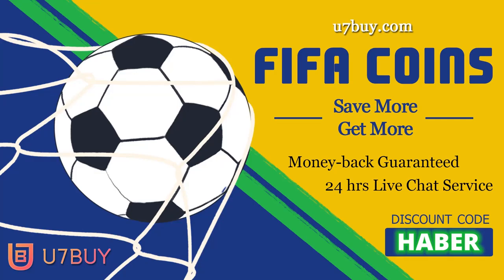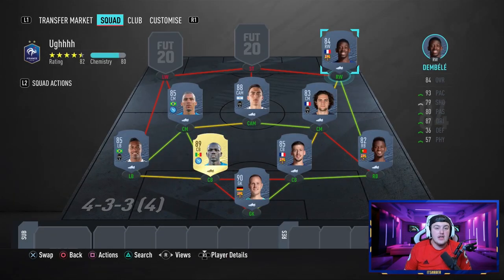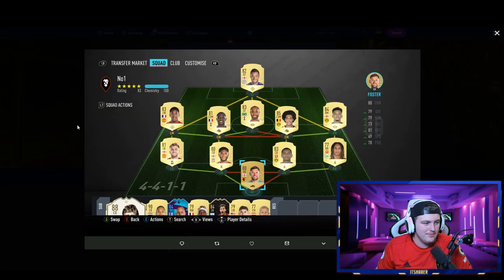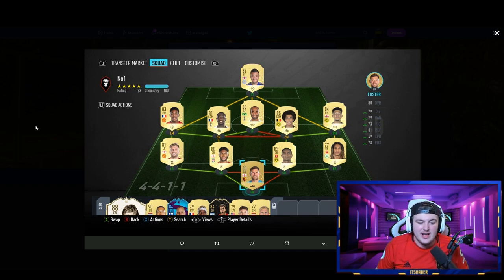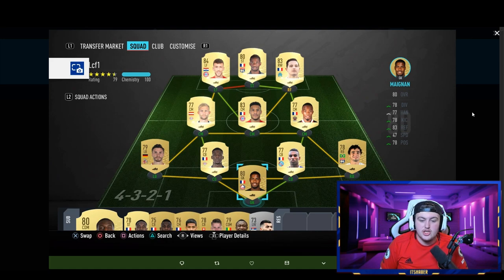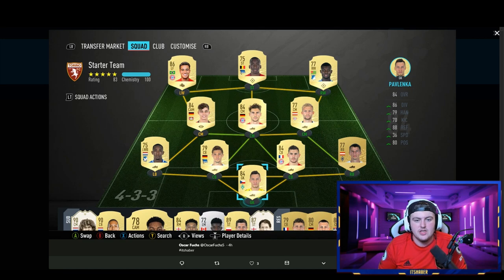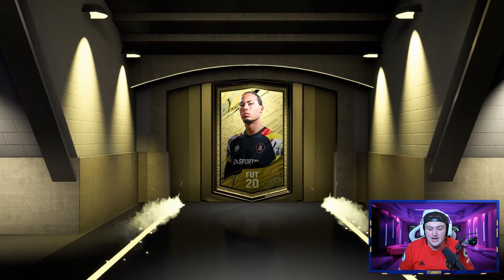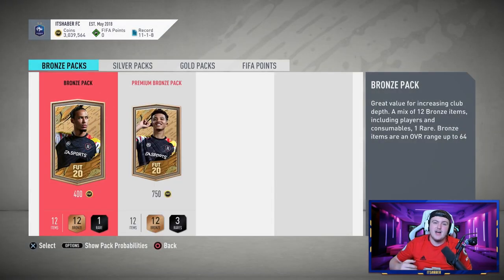I RATE YOUR TEAMS! EARLY ACCESS EDITION! FIFA20 ULTIMATE TEAM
Fifa 20, Ultimate team, I rate your teams, Rating your teams, I rate your squads, Team rating, Squad Builder, Ultimate team for Beginners, Fifa 20 Tips, Tips, Tricks, Squads, How to get better at Fifa, Starter Squad, Cheap Squad, Overpowered Squads